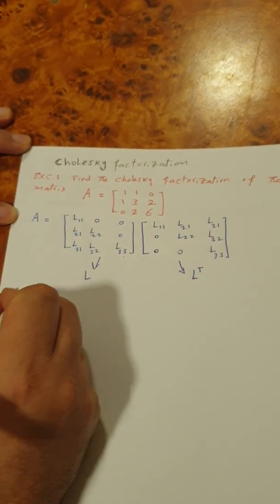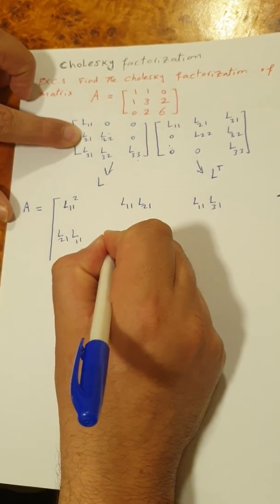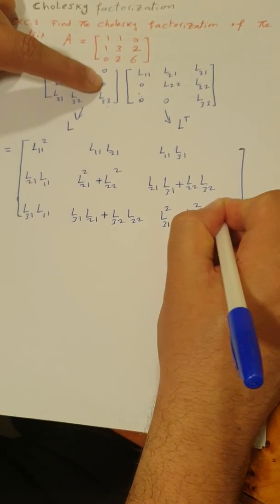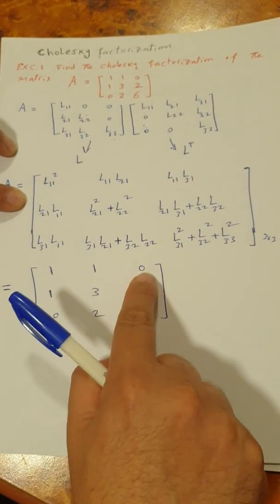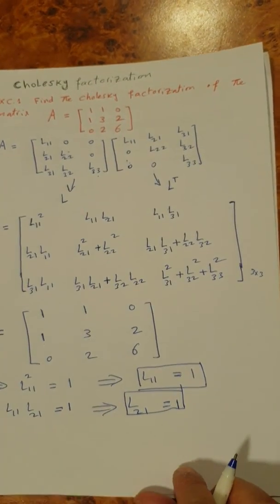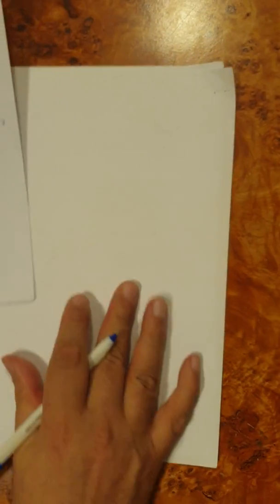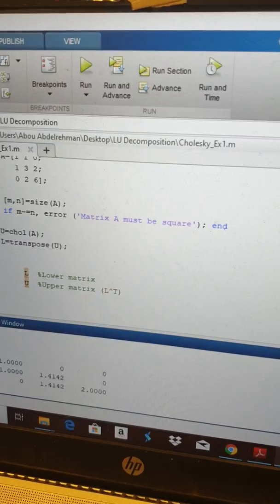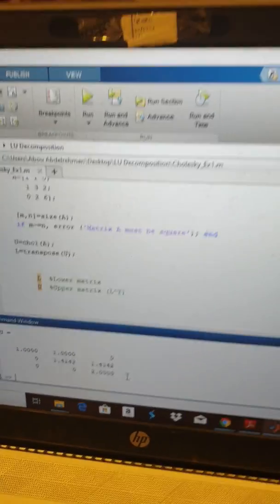Cholesky factorization of a matrix with matlab code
For students of numerical analysis and linear algebra